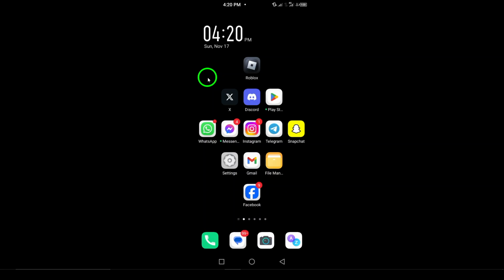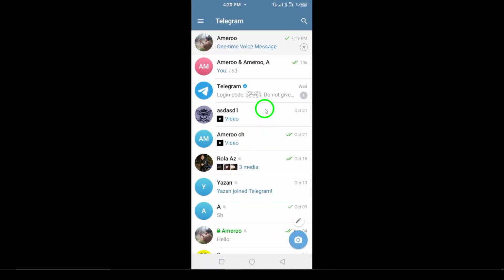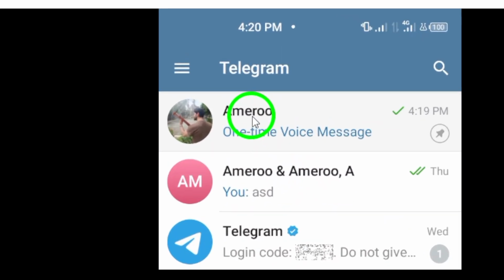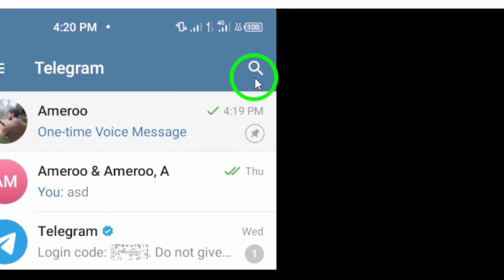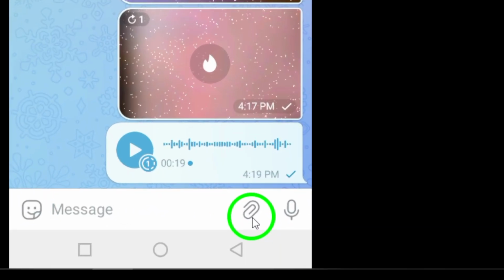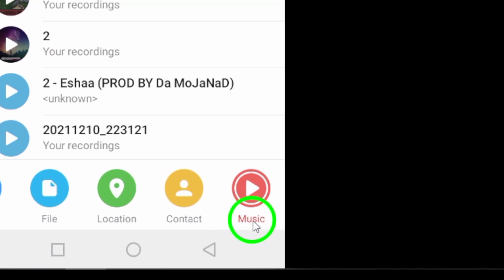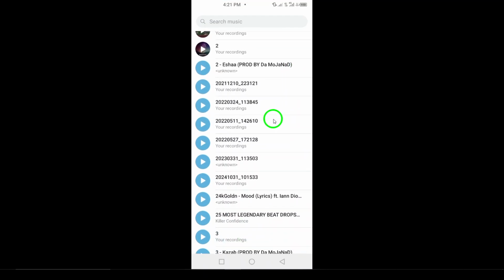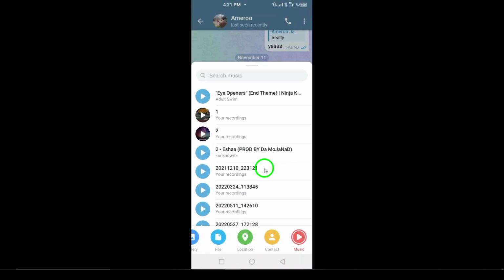How to Send Audio on Telegram (Updated)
Learn how to effortlessly send audio on Telegram with our updated guide! This step-by-step tutorial will show you how easy it is to share your favorite music or voice messages with friends using your Android device. Follow along and never miss a beat!

Steps:
1. Open Telegram on your Android device.
2. Open the chat you want.
3. Tap on Attachments icon at the bottom.
4. Select "music" from the list at bottom.
5. Select the audio you want to send.
6. Tap the Send icon button.

If you found this video helpful, be sure to share it with others who might need it. Your support means a lot to us!

Chapters:
00:00 Intro
00:12 Soultion
01:05 Outro